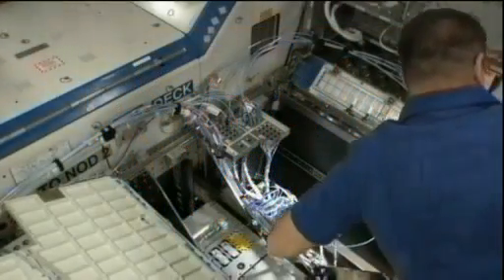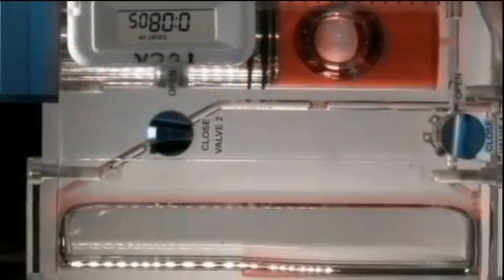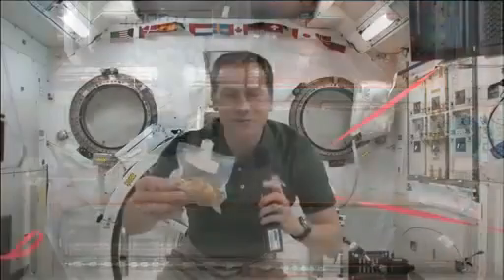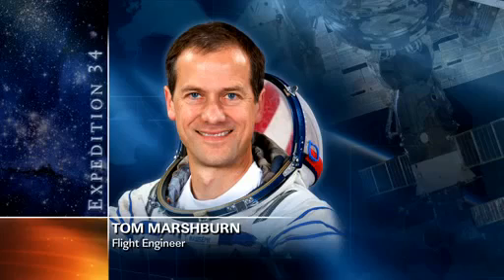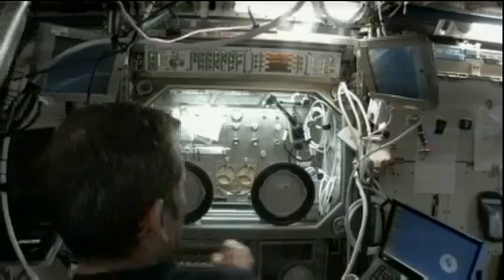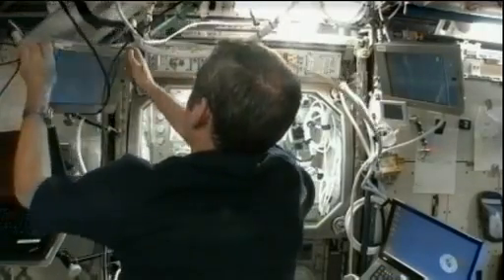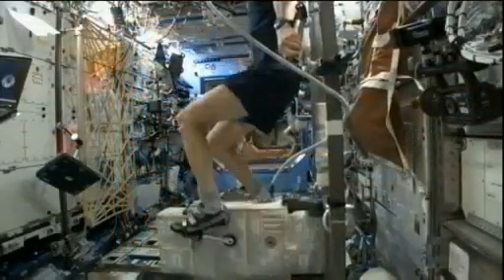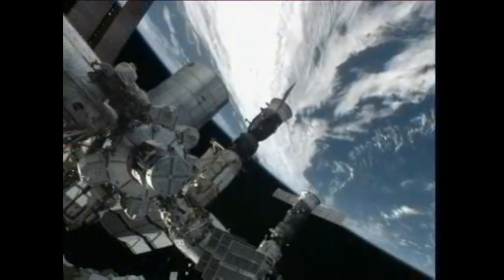ISS Update Feb 5, 2013